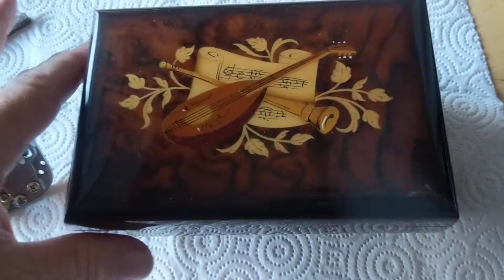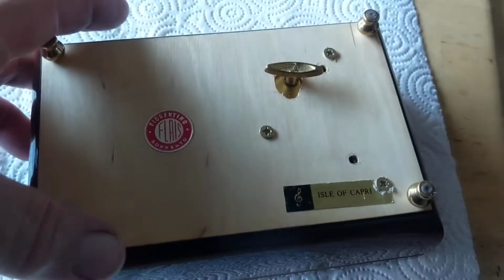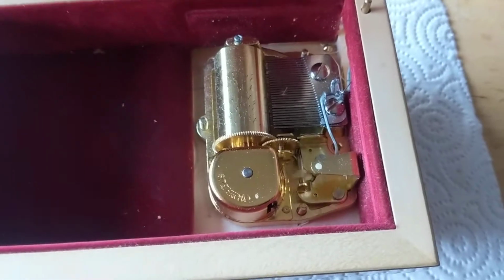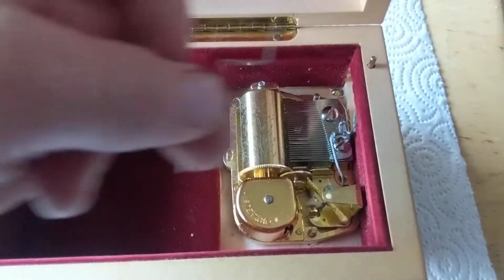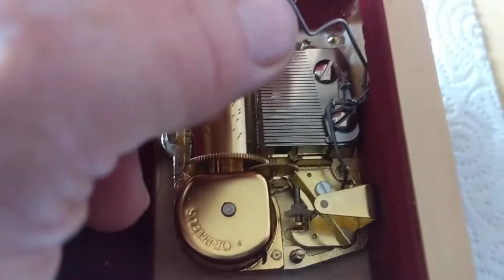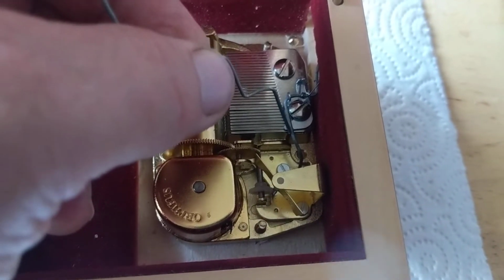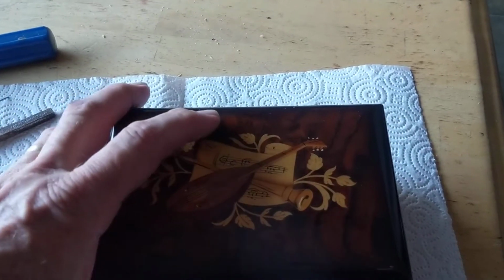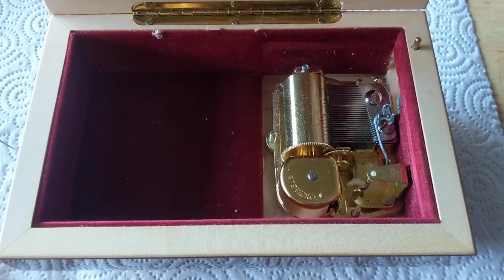Convert Musical Jewelry box from 18 note to 30 Sankyo movement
This is an Isle of Capri wooden music box its size is approximately 4.5" x 3 " x 4.25" high (due to feet).  They come with an 18 note movement and are common on Ebay inlayed with Marquetry for only 40.00.  By adding a 30-Note Sankyo Seiki Orpheus Movement like this one from Rockler that I paid 89.00 They equal some of the best out there and certainly better then I could build myself.  This one plays Waltz of the Flowers, one of Tchaikovsky's most popular songs from The Nutcracker Ballet.

The biggest issue is wiring the stop wire while they are order-able they are hard to find and rather pricey for what they are so I adapted the one from the 18 note to work for the 30 note movement.